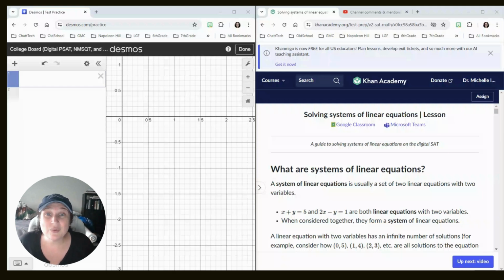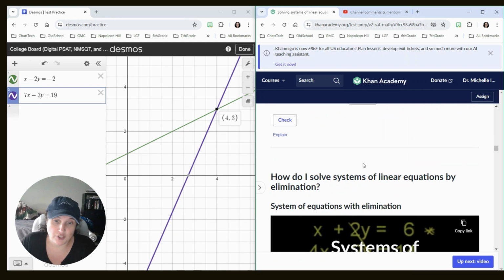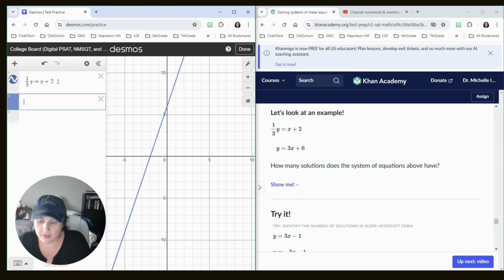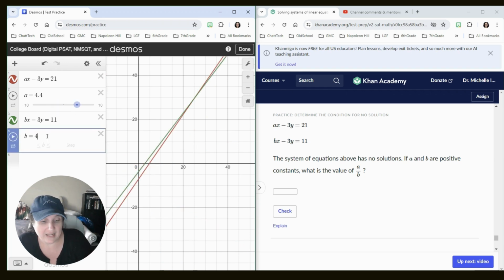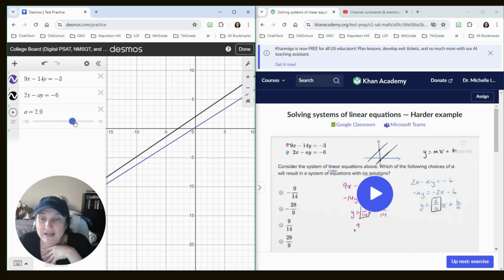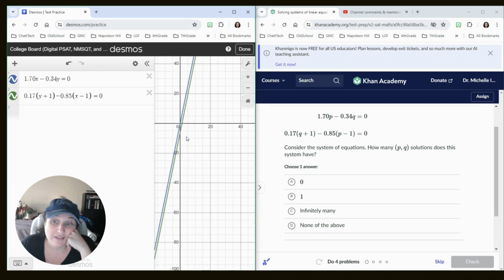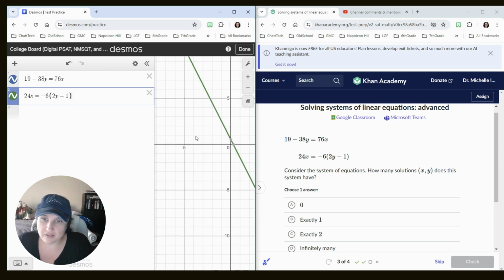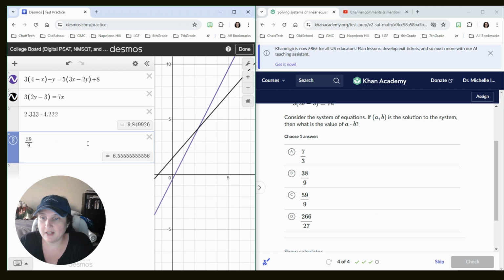Khan: U10.L.5 Solving Systems of Linear Equations Advanced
💙 Want to stay focused and organized as you prep? Totally optional — but super helpful with embedded links on each page to the matching video.

💛 Need a little help believing in yourself too?
✨ Grab the full SAT Prep Bundle (PSAT/SAT Digital Workbook + Live Growth Focused for Teens) for $18:

💖 You can absolutely use this channel for free — these resources are just here if you want a little extra structure and support.

Doc Chelle. Welcome to Dr. Test Prep where I help you be the best that you can be!

I had a request to make videos with the more challenging content... Instead of creating new questions, I just take you through the Khan lessons.

Dr. Ihrig